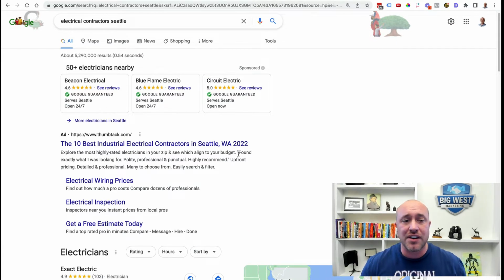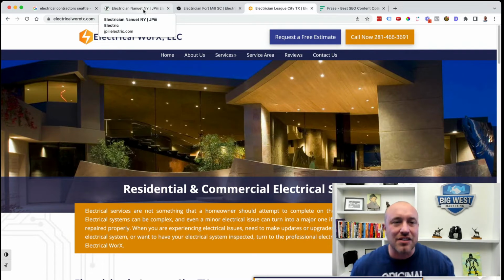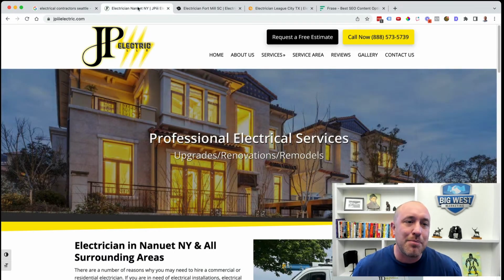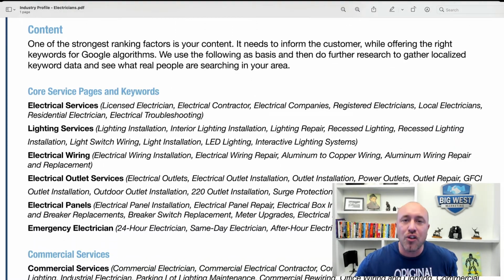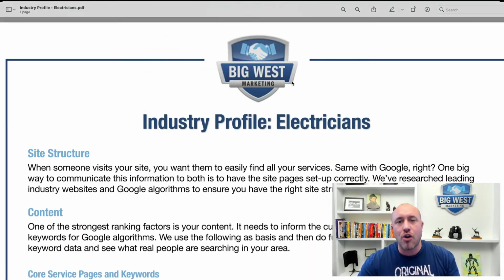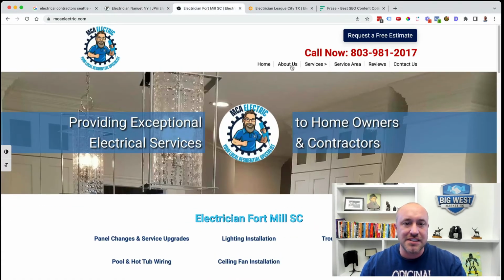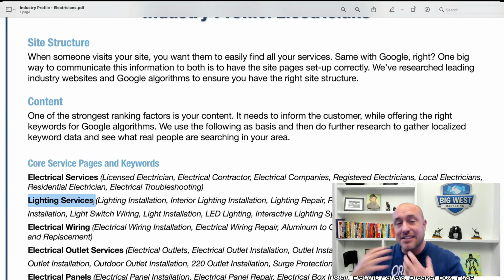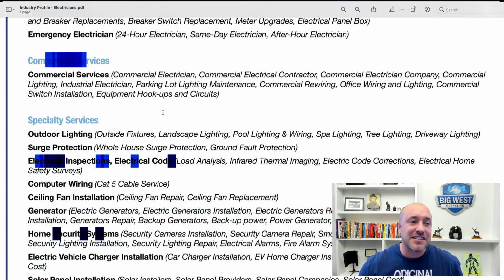Electrical Contractors Part 8: Lead Machine (Optimize Your Website For Google)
Click here to purchase the "Old-School" 360 Electrician Marketing Flyers & Materials and Videos

If you have any questions please leave them in comments below and I will get back to you!